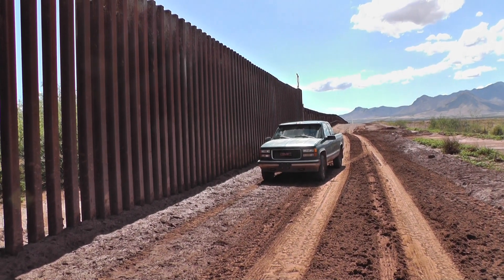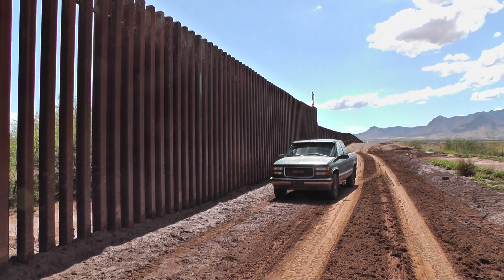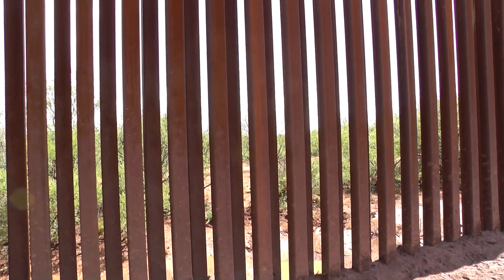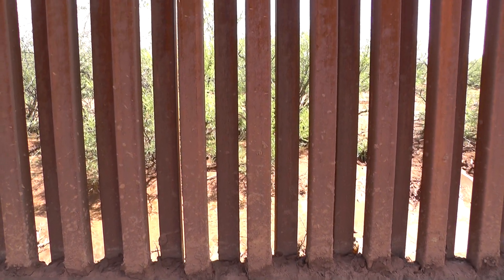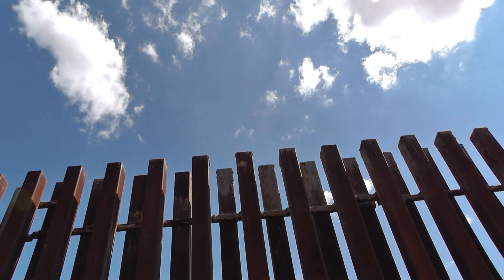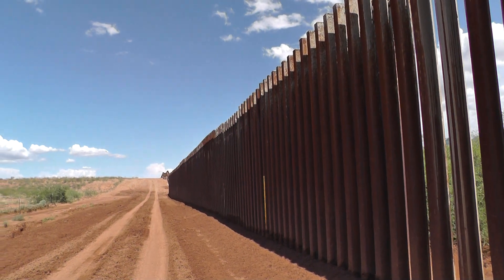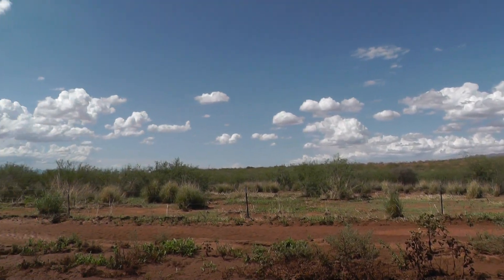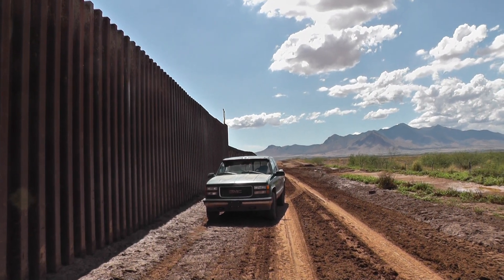Paloma Trail Detour via International Border Road Vid One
Cochise County, AZ: When Paloma Trail washed out in  a flash flood and 30 residents were stranded, the Border Patrol authorized us to use the International Border Road temporarily.  This is the first of four videos showing what it's like on the 9 mile stretch of No Man's Land (Mexico/Arizona border) between our access point and Naco.